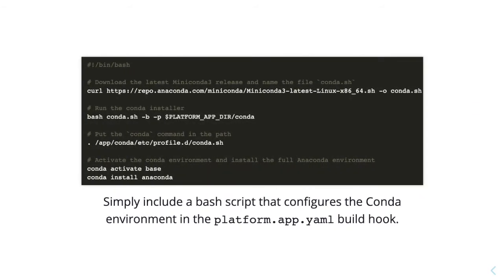Running Anaconda environments | Platform.sh demo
Anaconda is the World’s Most Popular Python Data Science Distribution.

This demo shows how to install the full Anaconda data science stack on Platform.sh.

Conda is an open-source package and environment management system. It was created for Python programs, but it can package and distribute software for any language. Conda is included in all versions of Anaconda, as well as Miniconda, which is essentially Anaconda without the packages included.

The build hook in your .platform.app.yaml file lets you specify scripts to run when your code builds. This script uses curl to get Miniconda. It then runs the Conda installer, adds Conda to the path, and installs the full Anaconda environment.

In the web section of your .platform.app.yaml you then specify a start command which runs this script. The example shown activates the Conda environment and starts the Jupyter notebook, a popular interactive tool for creating rich documents and running code.

When Platform.sh builds your code and manages dependencies, all of the required packages are written on a read-only disk image that is available to your application container.

R, PyPy, and Stackless Python are examples of other runtimes or tools that can be installed on Platform.sh by first installing Miniconda and then using it to install further packages.